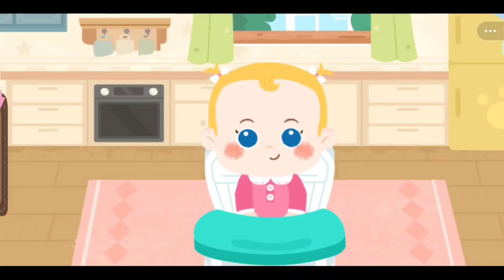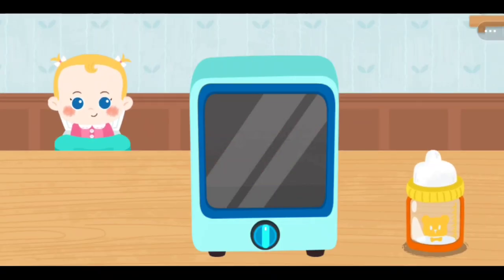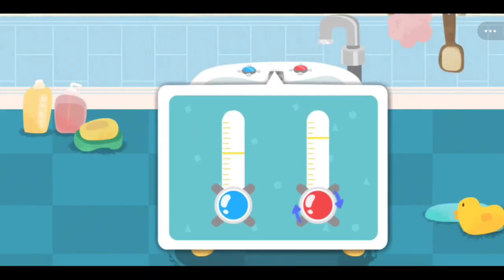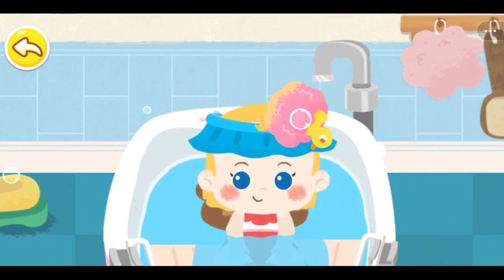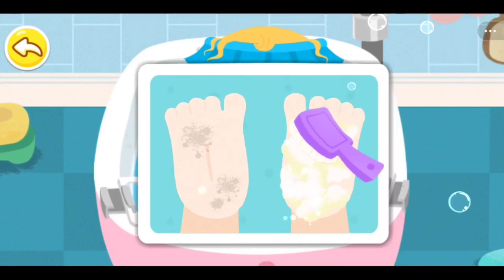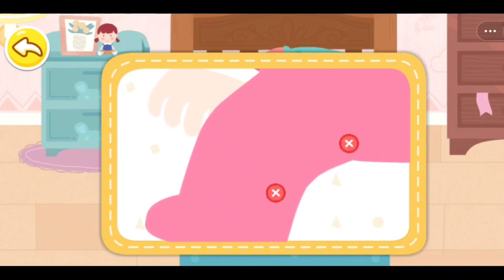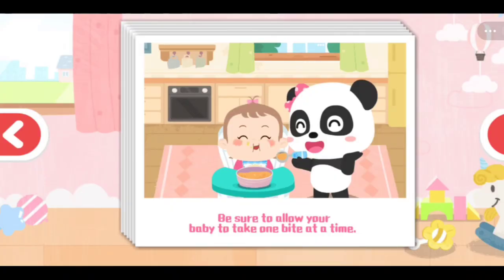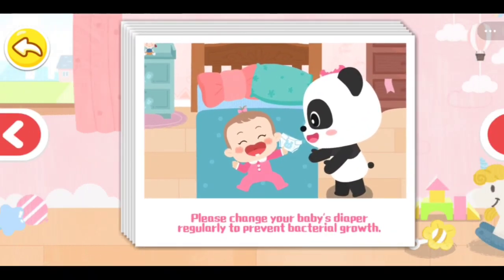🦸Super jojo New Game Play🦸Super Jojo New Episode Today | super jojo collection | Part - 1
Super JoJo: Kids Songs & Videos is an APP specially designed for kids aged 0-6, containing plenty of popular kids songs & cartoons. Kids love it for its fun content!

🎮 Gamer Profile :-

❤ Please Share this Gameplay on Social sites (Facebook, Instagram, Google +, Twitter etc.) to more people could Watch it!